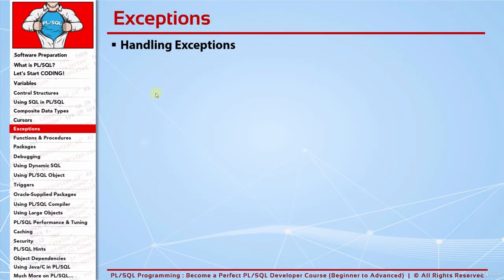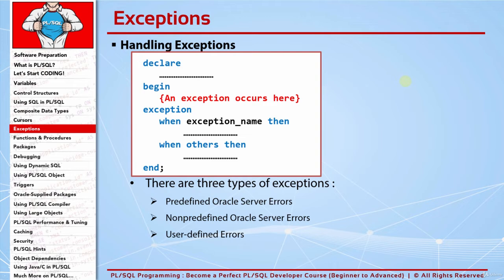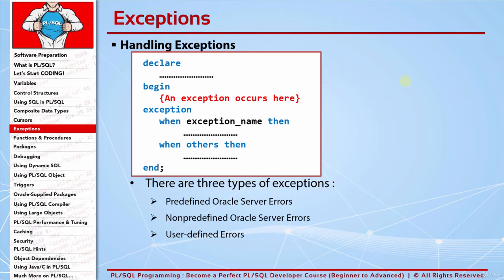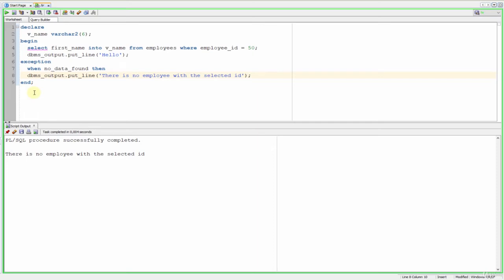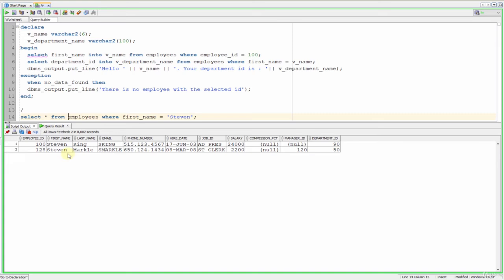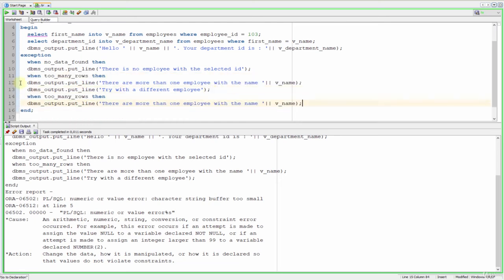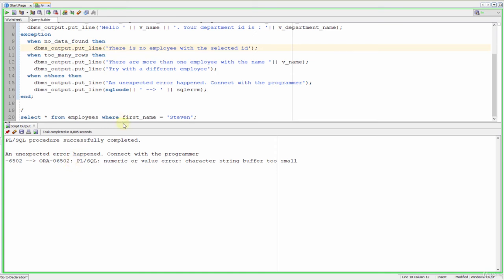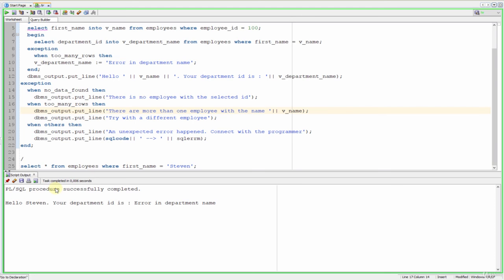PL/SQL tutorial: Introduction to PL/SQL exception Handling in Oracle Database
PL/SQL tutorial: Introduction to PL/SQL exception Handling in Oracle Database | exception Handling  in PL/SQL